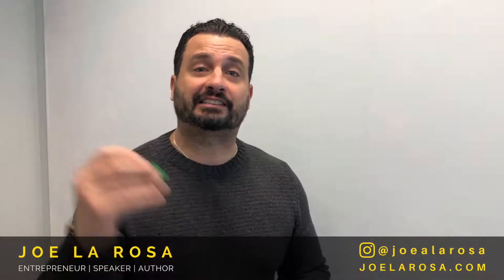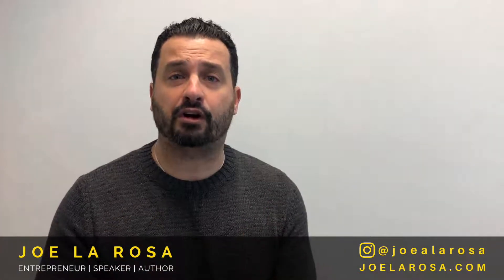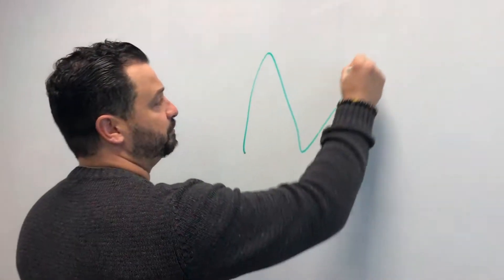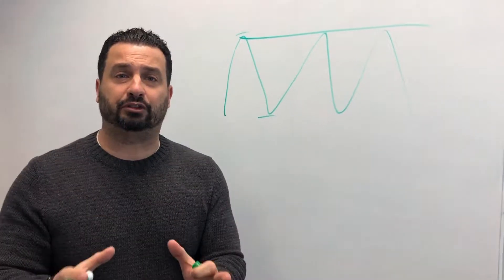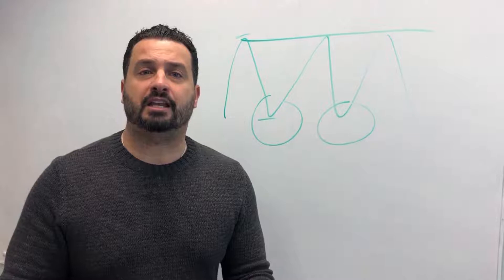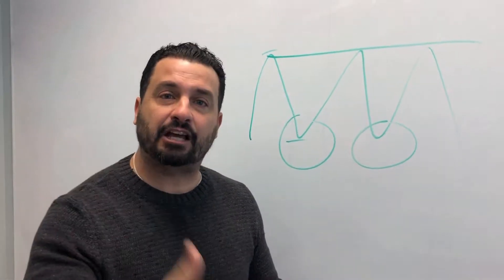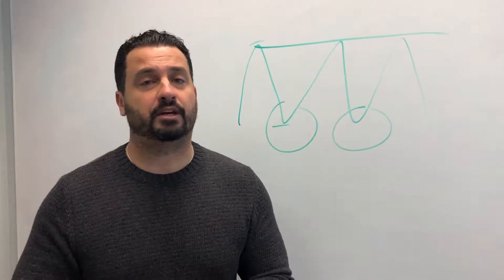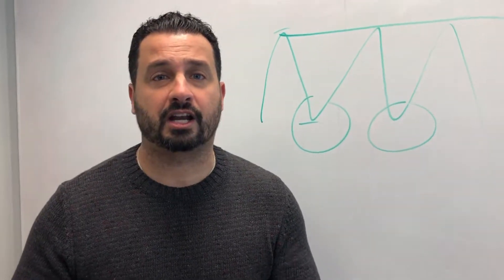Where is your faith in yourself? Joe La Rosa Weekly Video #44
Where is your faith in yourself?